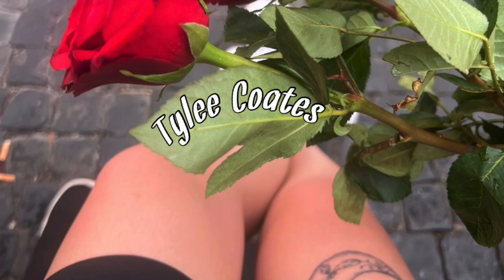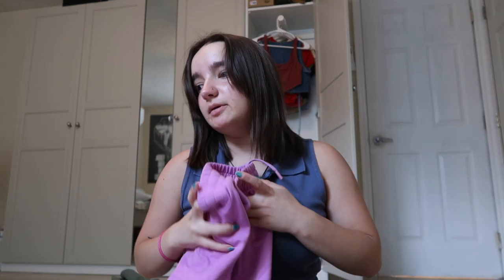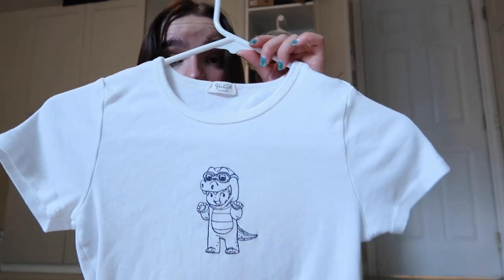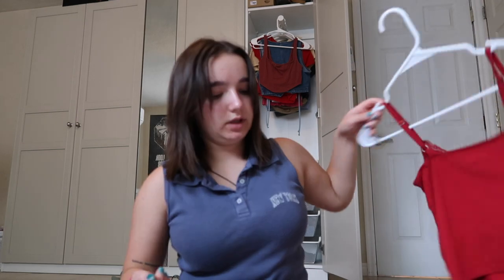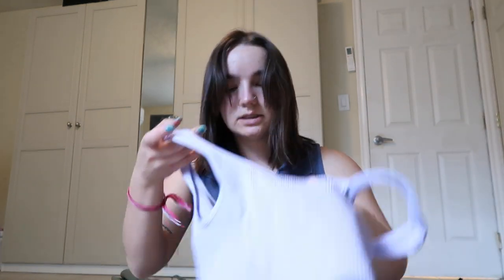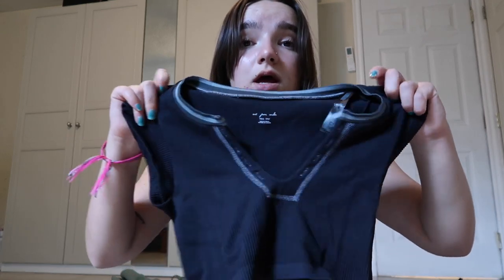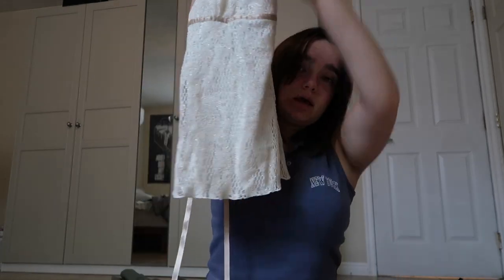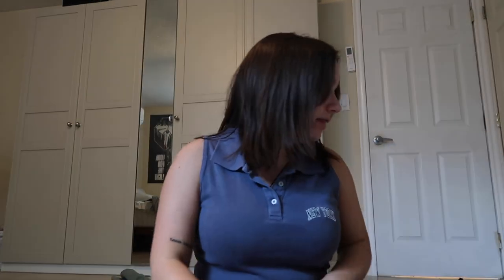Back to School Haul | 2023-24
✰FAQ✰
✰my grade? college sophmore
✰how I edit? I use iMovie or da vinci